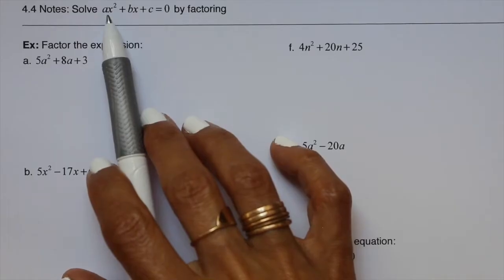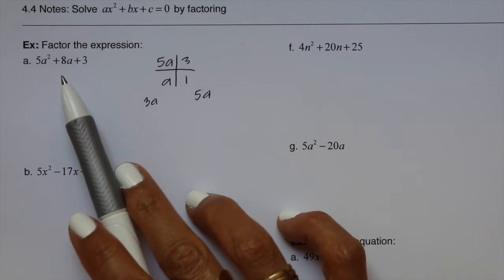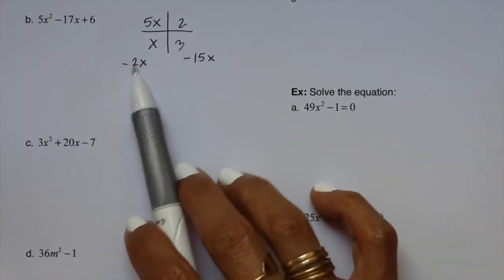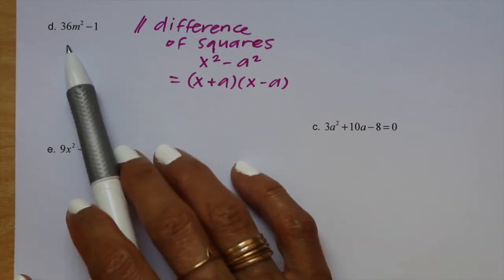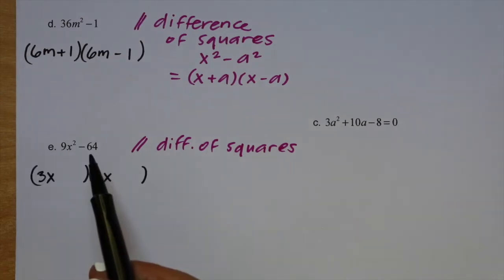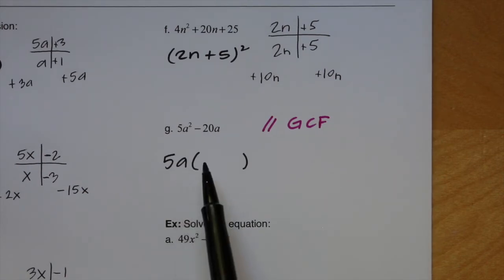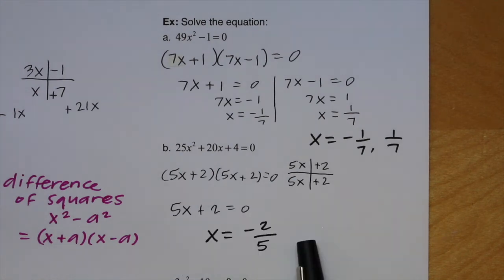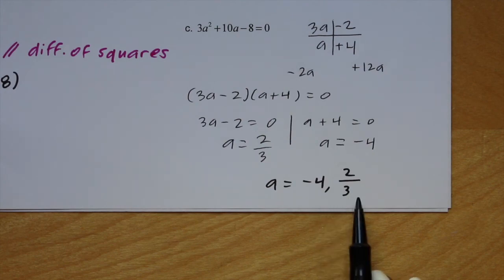solving quadratic equations by factoring (part 2)